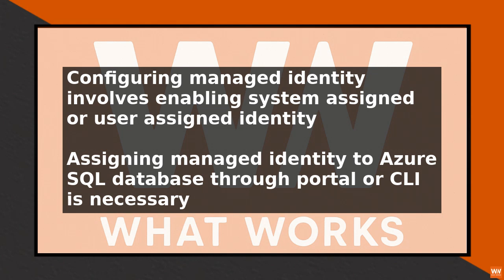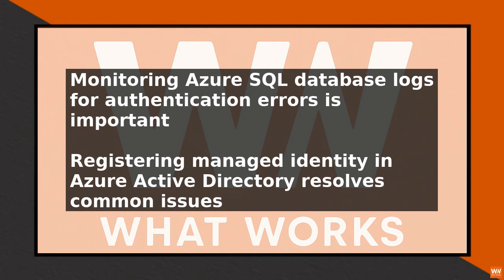How To Troubleshoot Azure SQL Managed Identity (2025)